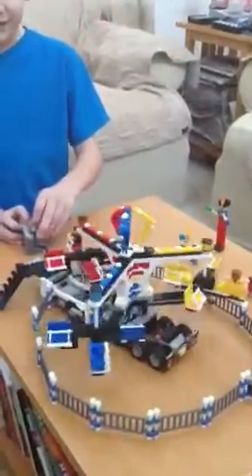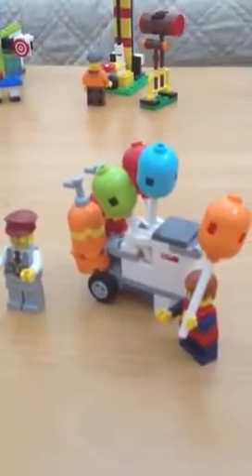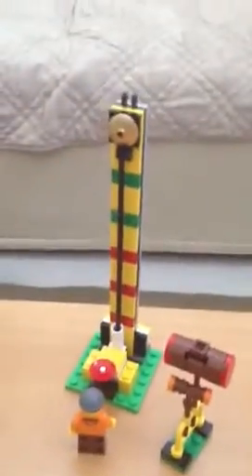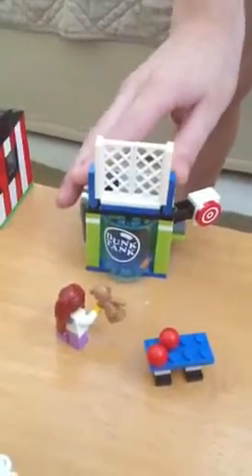Fair ground mixer with motor!